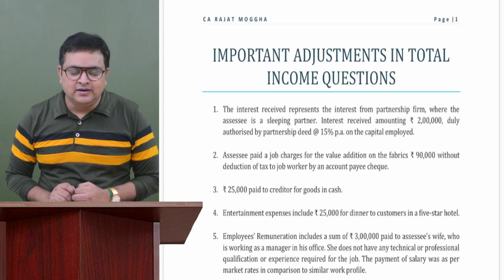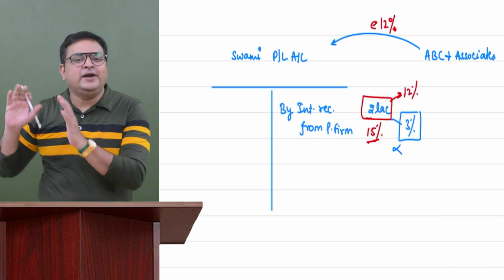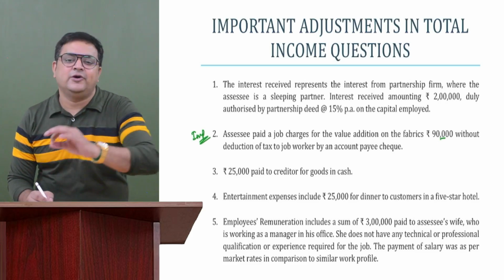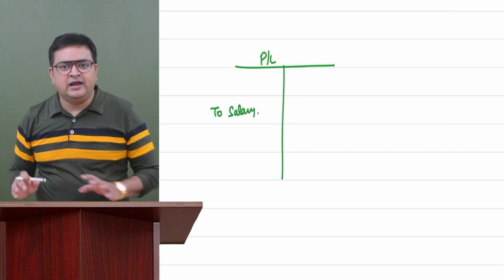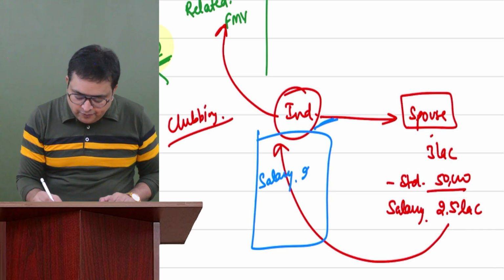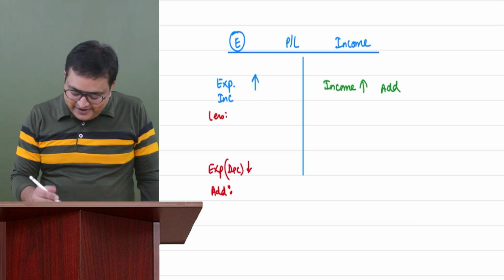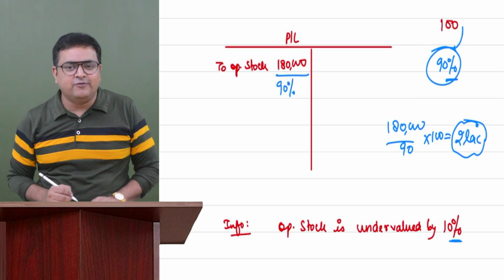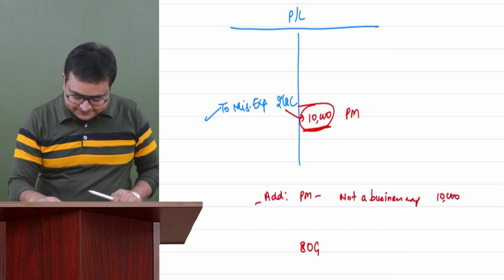Adjustments in Total Income Questions (English)| CA Inter & CMA Inter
In this video, I have discussed some very important adjustments which are frequently repeated in the examination in total income questions. You will find this lecture very useful and will provide you immense confidence in answering the questions

Best regards
CA Rajat Moggha